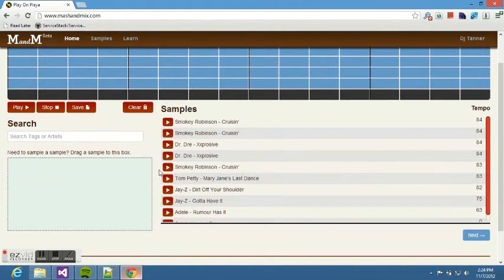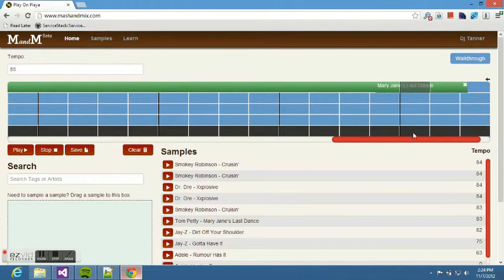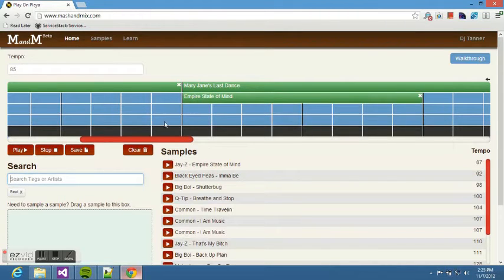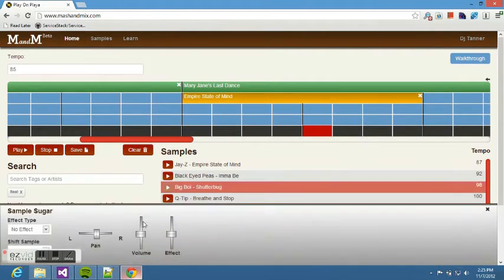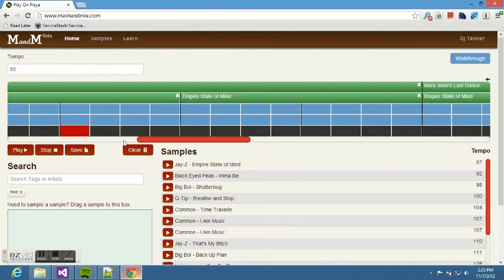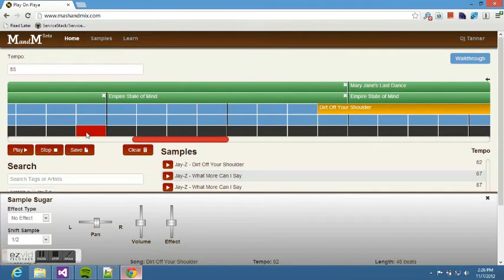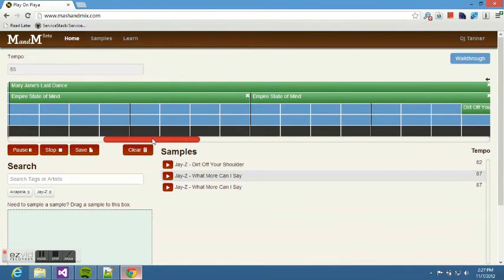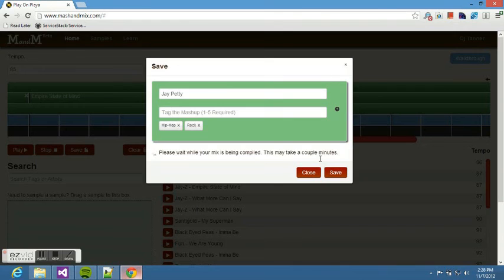Creating a mashup using mashandmix.com